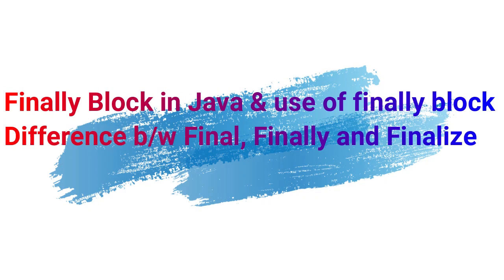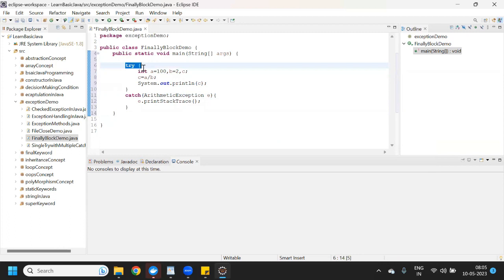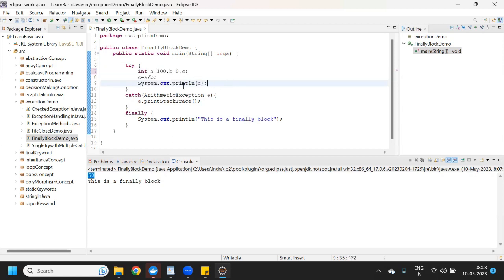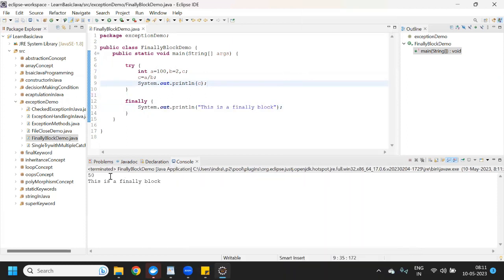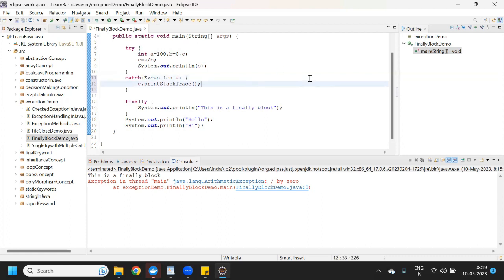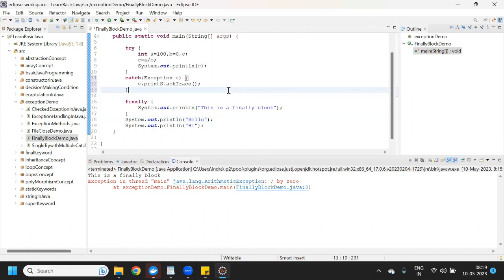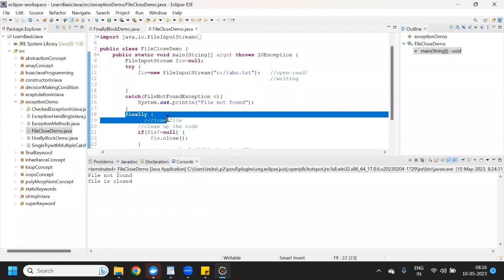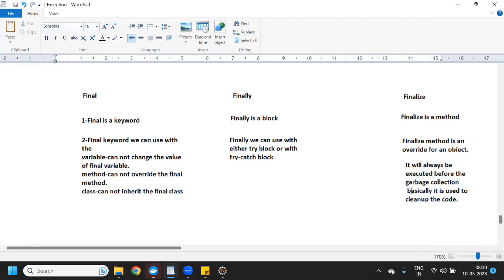Session - 22 | Finally block in Java | Difference between Final, Finally and Finalized method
Below topics are covered in this video:
Difference between Checked and Unchecked Exception in Java
Try and catch block in Java
try with multiple catch block
exception methods in java
use of finally block
difference between final finally finalize in java
finally keyword in exception handling in java